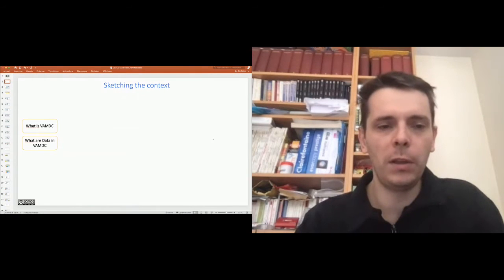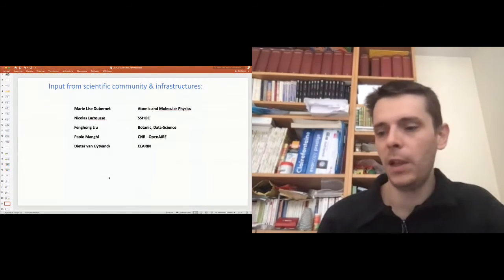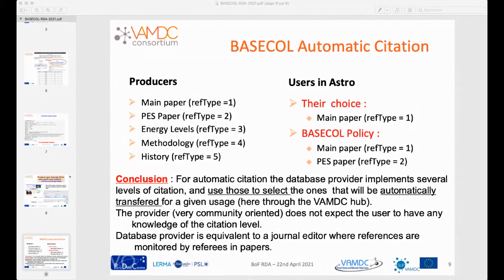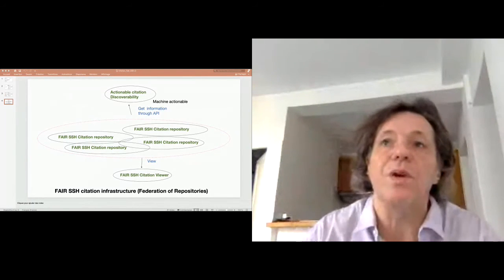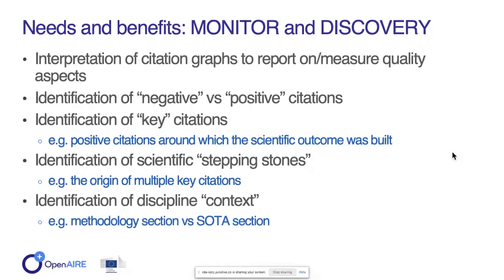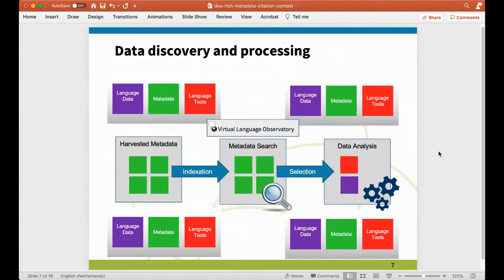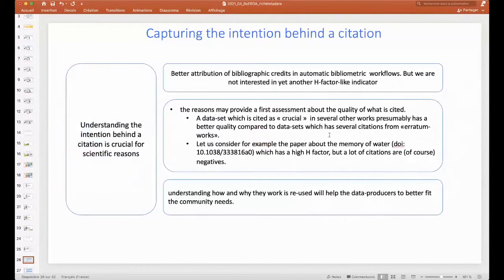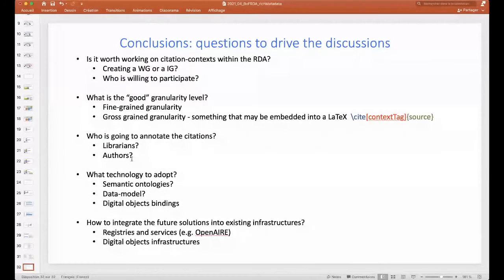BoF Rich Metadata for annotation of citations contexts and data citations contexts